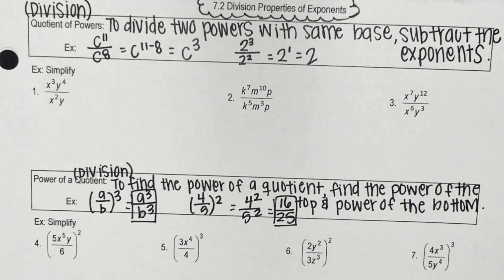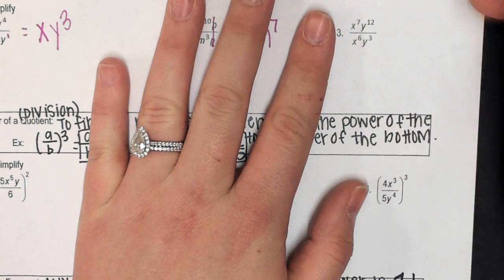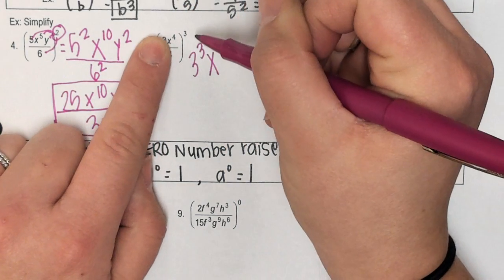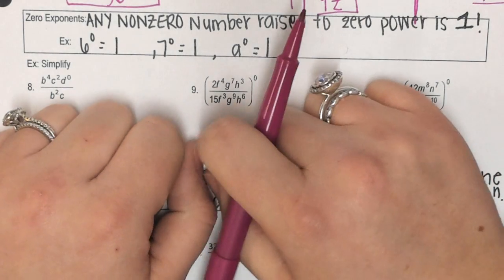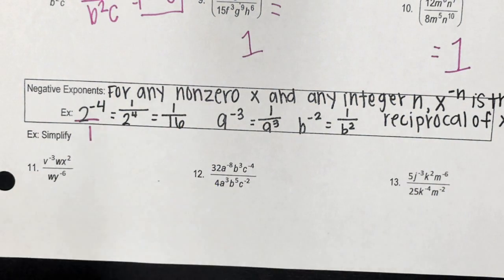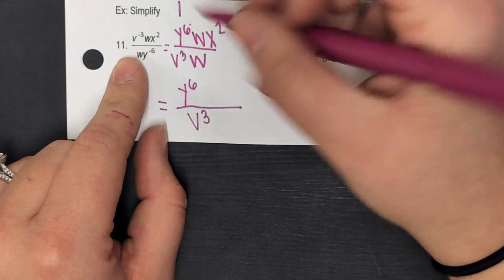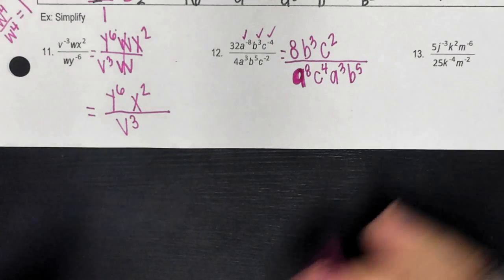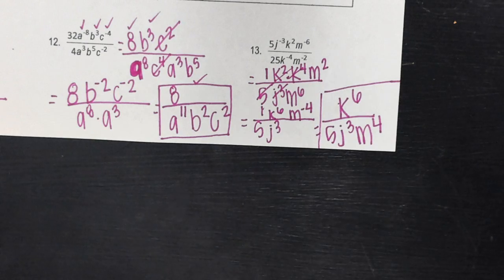Division Properties of Exponents